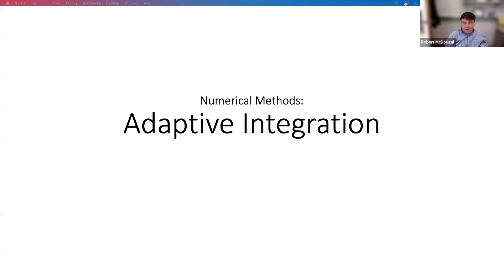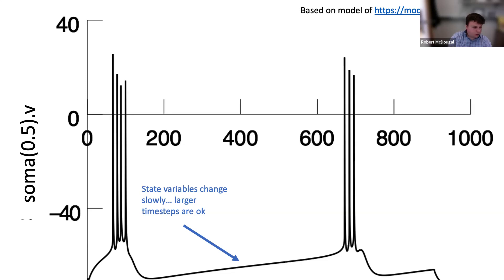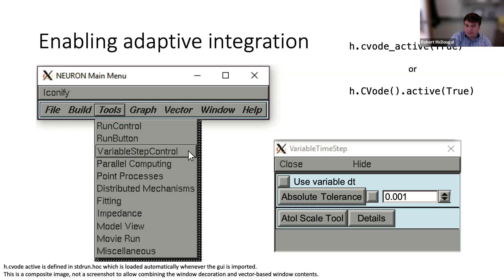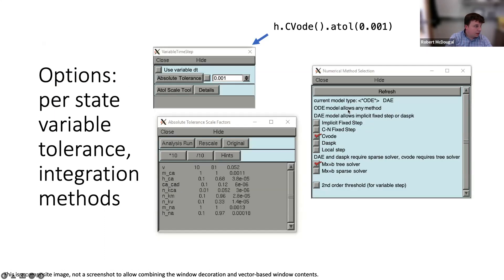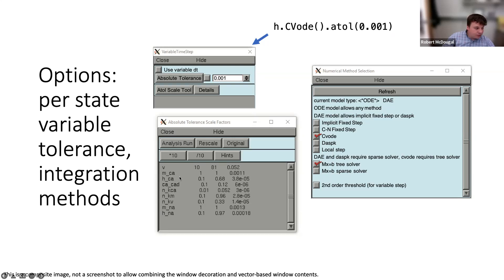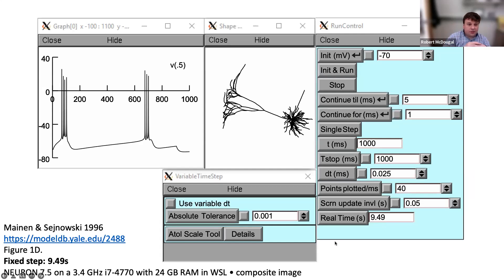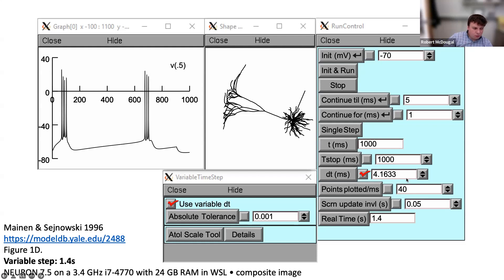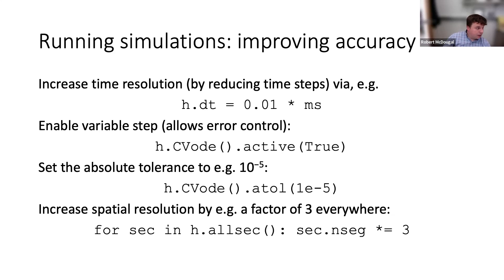INCF/CNS 2022 course: Numerical methods: adaptive integration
Using the NEURON simulator.

Robert McDougal presenting.